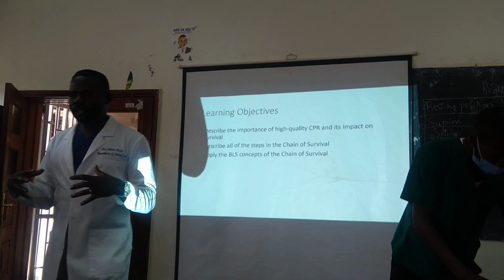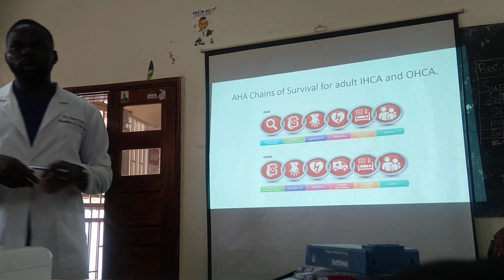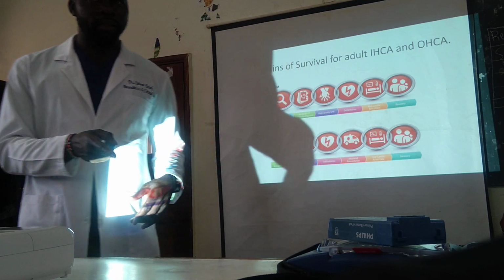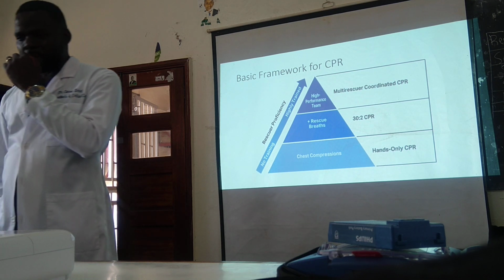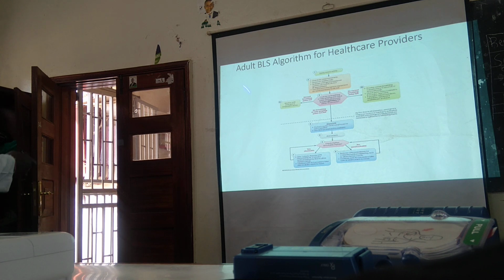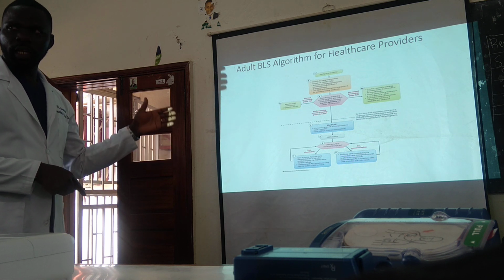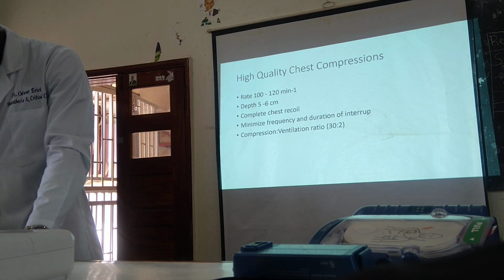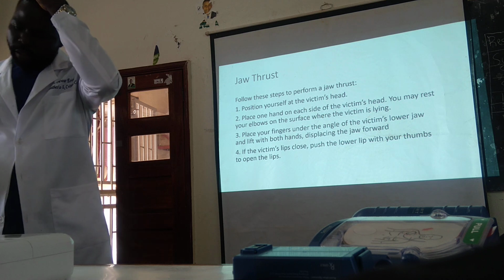Basic life support and advanced Life support part 1